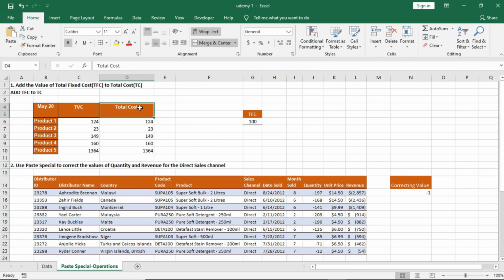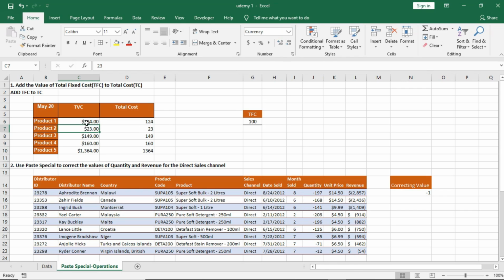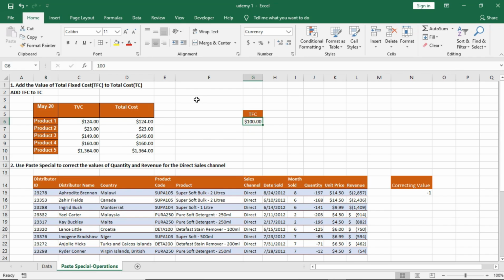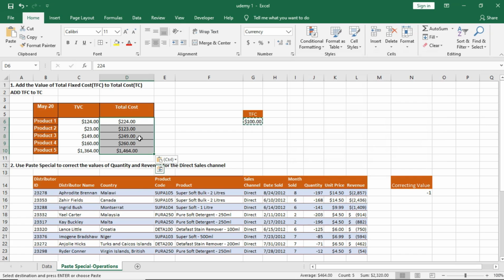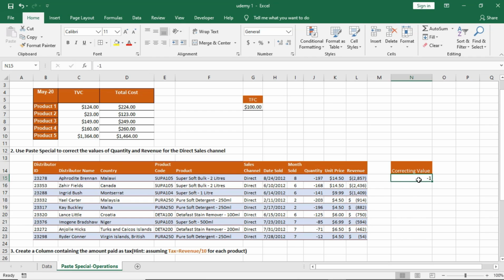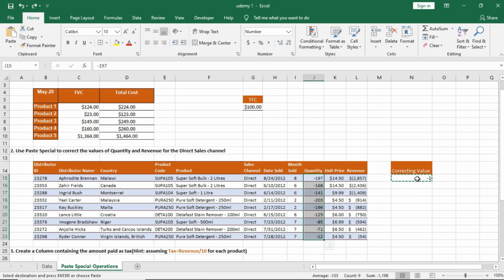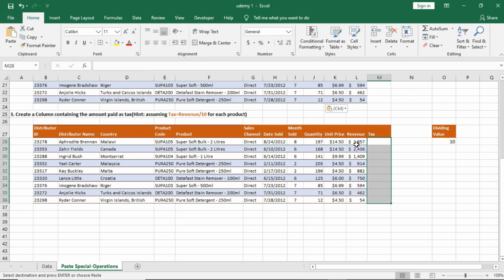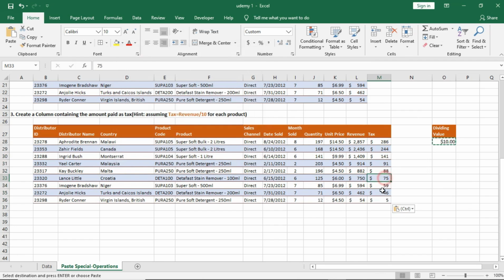Excel Paste Special Operations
In this video we will introduce you to everything you need to know about excel paste special operations. we discussed about the transpose option, the paste special calculations such as addition, multiplication and subtraction. we also introduce you to the paste as values option, the paste formular option and the paste format option.